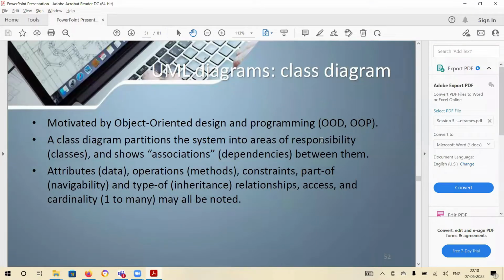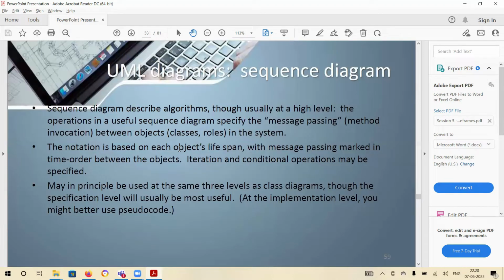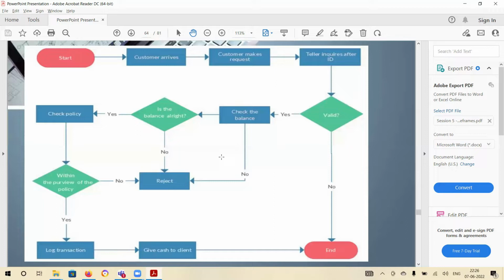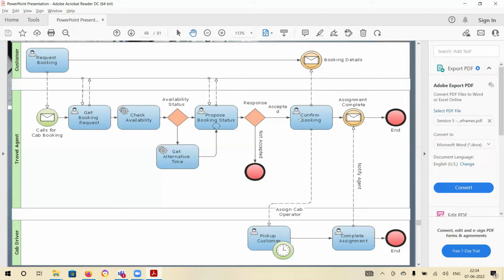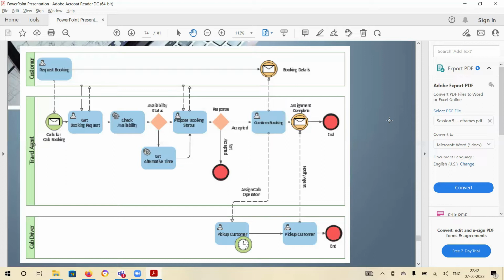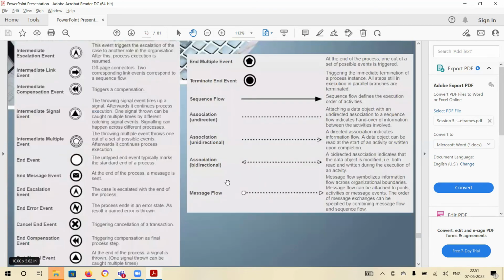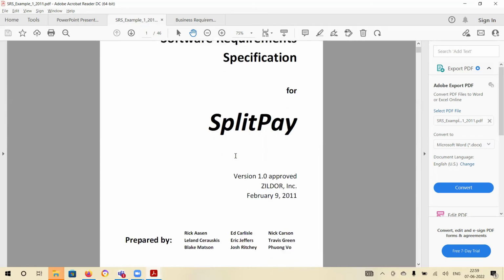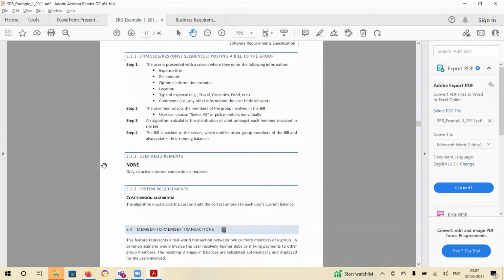BA UML Diagram Discussion